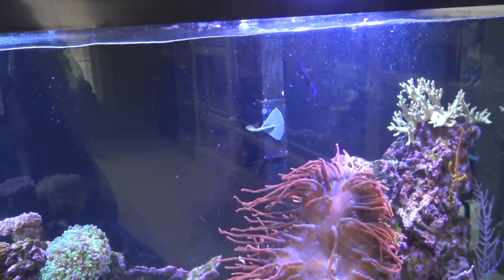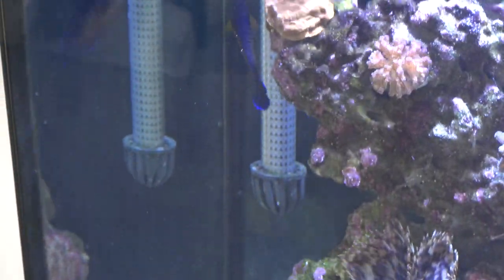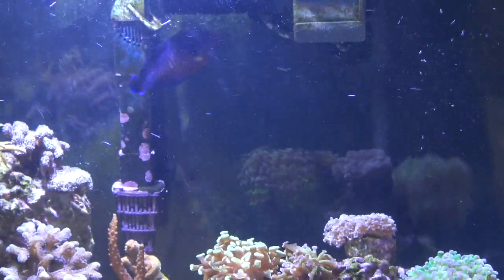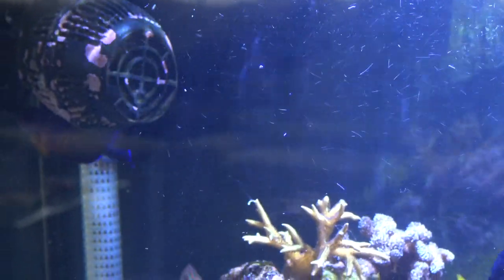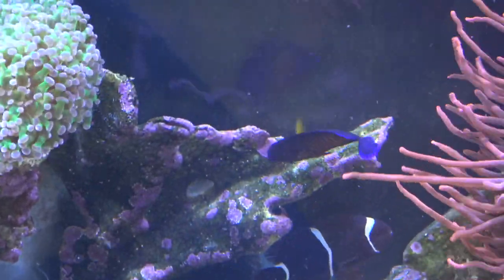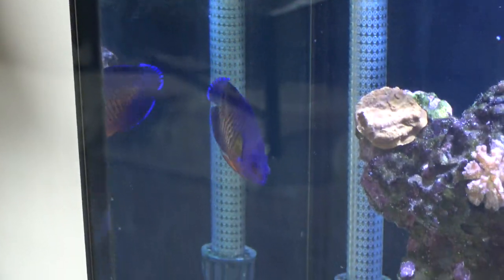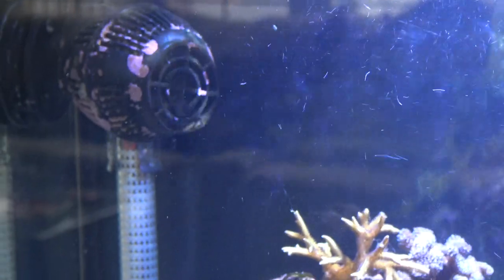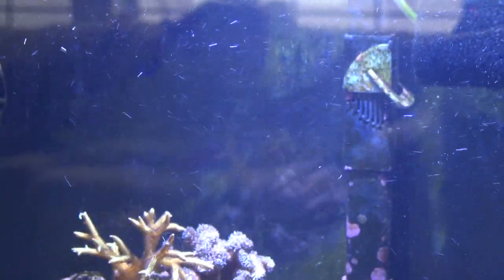Coral Beauty Angelfish Care Guide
The coral beauty anglefish is truly one of the coolest and most colorful fish you can have in a reef tank. Their ease of care, temperament, and colors make them one of the most popular of all the dwarf angels. Go out and get one because they are awesome.